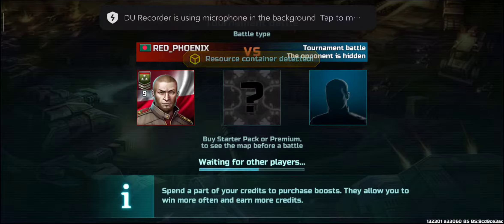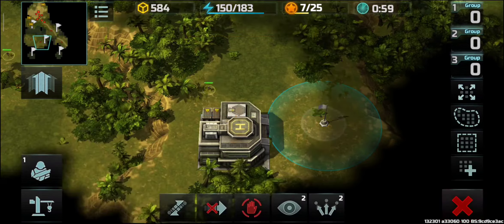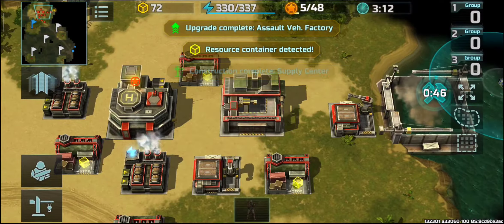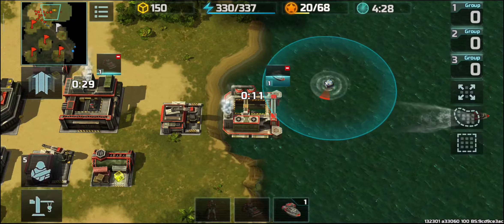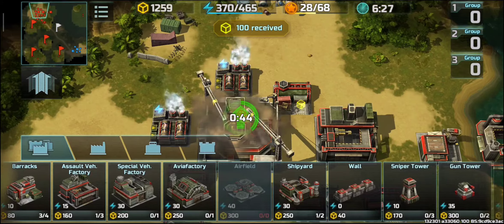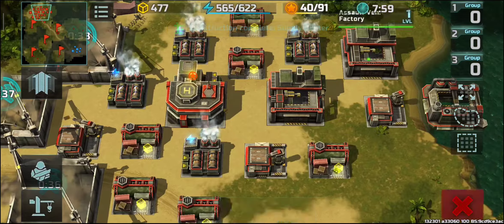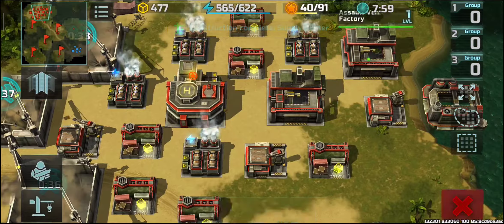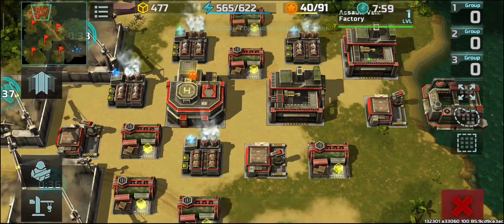Art of War 3 | Red_Phoenix (9) | Tournament - Only By Chance | Tutorial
Found a great game. Real real-time strategy, just like on computers. Download the link as my recruit in the game. I'll help you learn it via private message in game account.